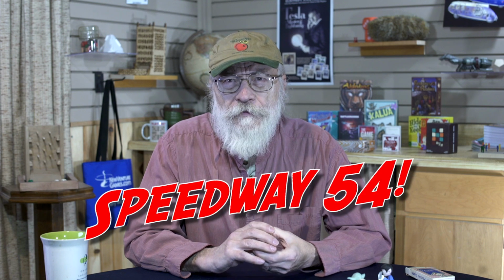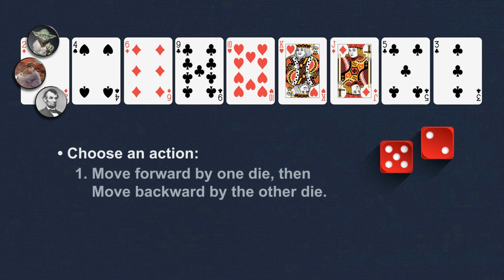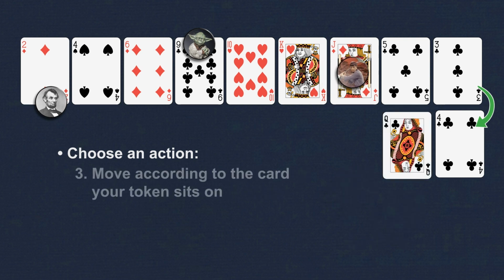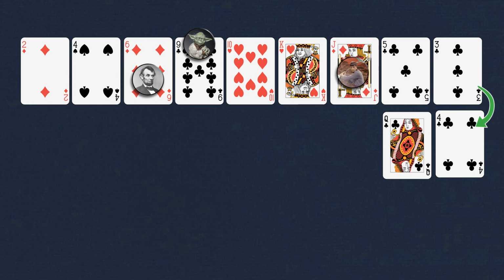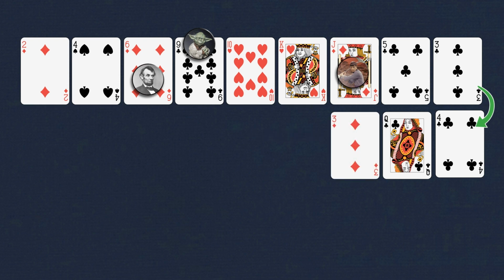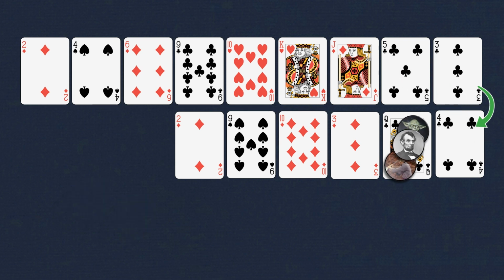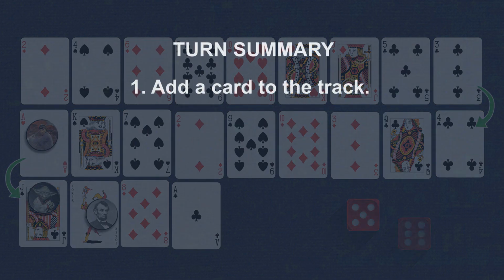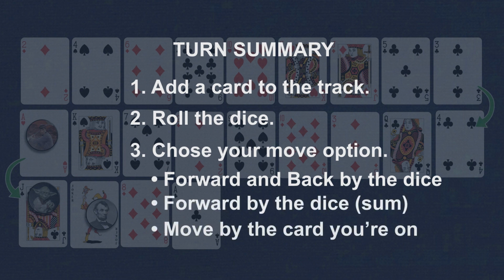What's a "workshop" game? Speedway 54 is a FREE family-style race using components you already own!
I really enjoy doing Game Workshops. Get a group of people together and invent some fun. I've done these at festivals and public events, and sometimes the results end up being pretty good.

Speedway 54 is one of those games designed by a group at a festival. A deck of playing cards, a pair of dice, and in the original we used colored stones and coins for our tokens. The brainstorming went really well, and the game was so much fun, I wrote it down.

And not only is the game fun, the process of creating games is a fun experience.

When I come across a group of younglings sitting off to the side looking bored, I can't help but help. "Let's play a game" I say. "But we don't have one," they say. "Then let's make one!" I say. "Who are you, crazy old man?" they say. "I'm a crazy old man who wants to play a game!"

Let me know what you think of the game Speedway 54!

...and be sure to play every day!